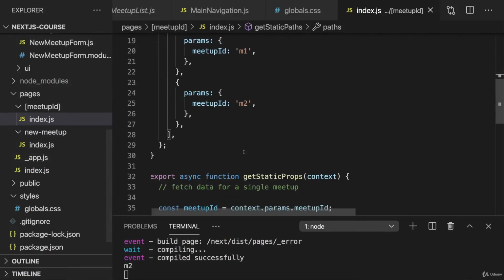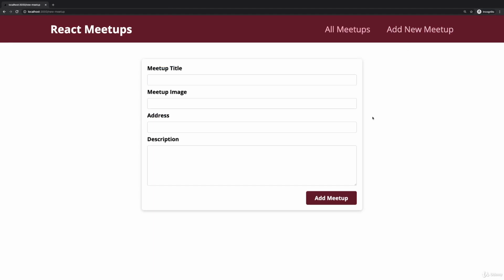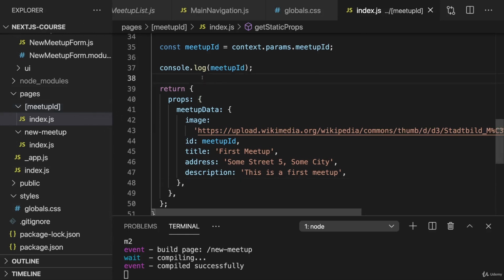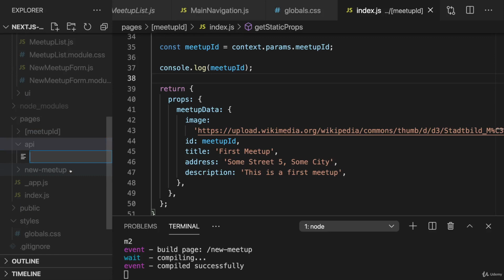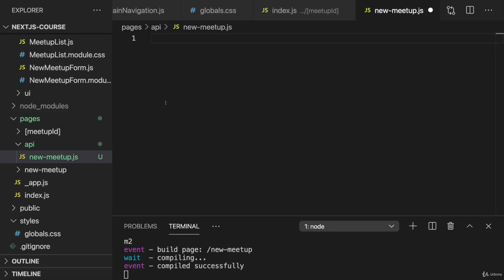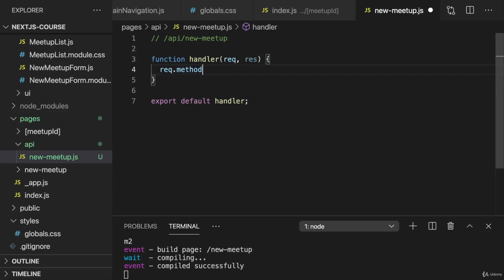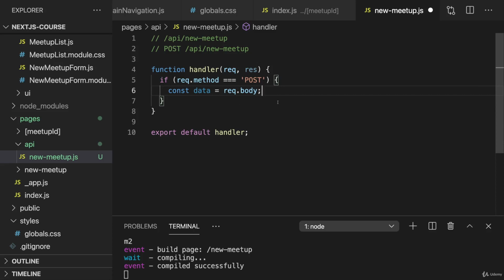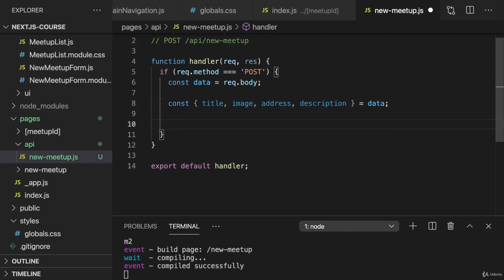256 Introducing API Routes